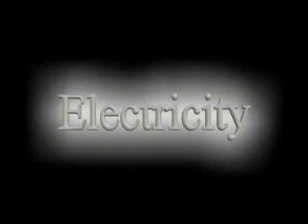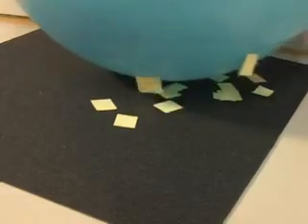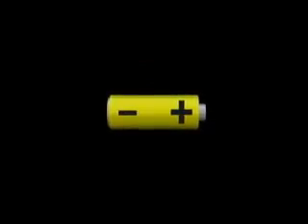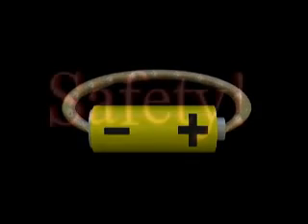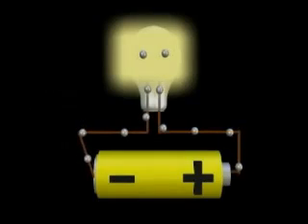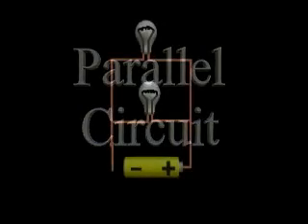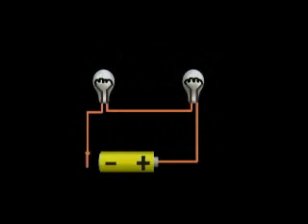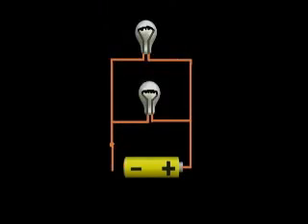Electricity and Circuits_(360p).flv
Video found of fellow youtube user which shows basic electricity principles.